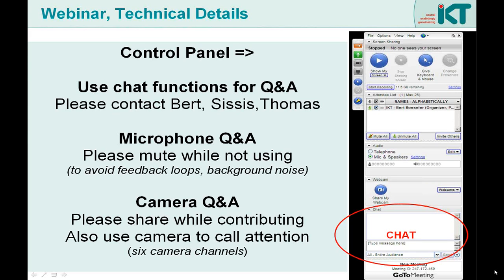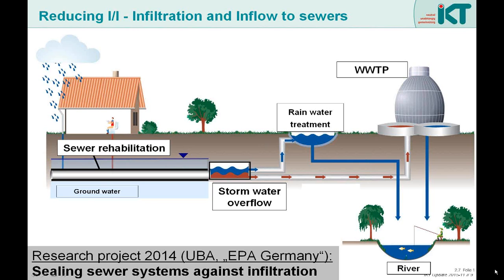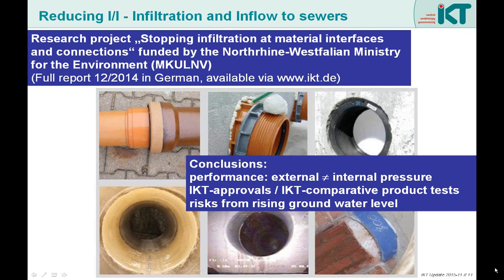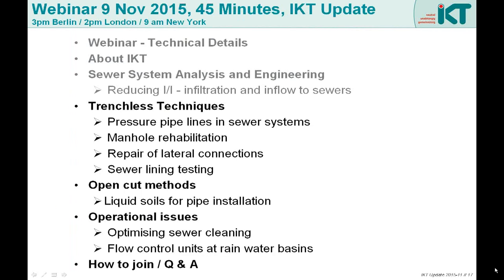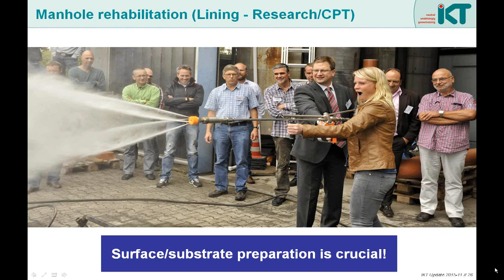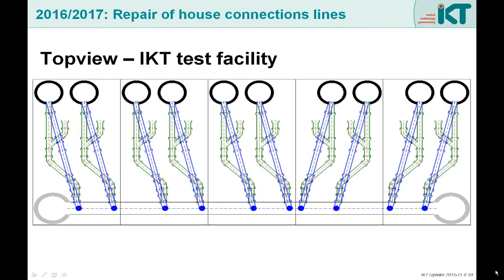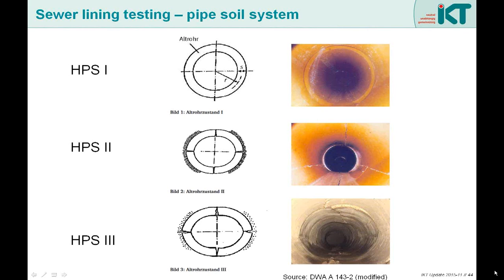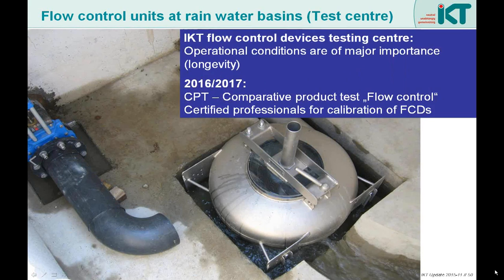2015-11-09 IKT Update Webinar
During this 45 minutes’ webinar update, IKT’s Scientific Director, Bert Bosseler, will give an overview of current IKT activities on research, testing, education and networking as well as highlighting our upcoming projects for 2016/2017.
Topics to be covered:
 - Reducing I/I - Infiltration and Inflow to sewers
 - Pressure pipe lines in sewer systems
 - Optimising sewer cleaning
 - Manhole rehabilitation
 - Repair of lateral connections
 - Flow control units at rain water basins
 - Liquid soils for pipe installation
 - Sewer lining testing